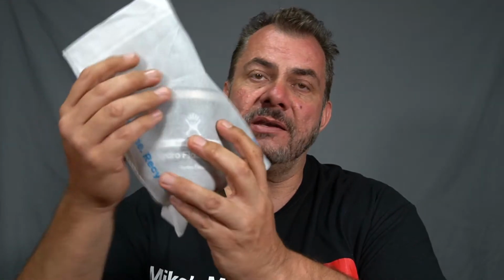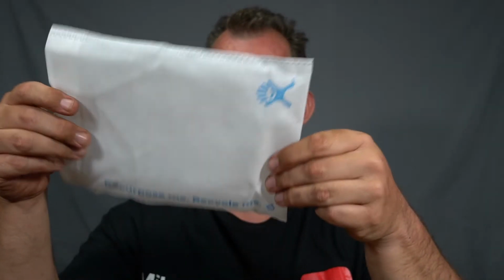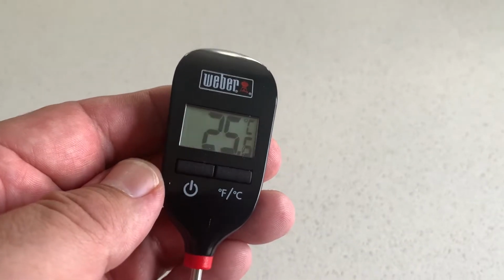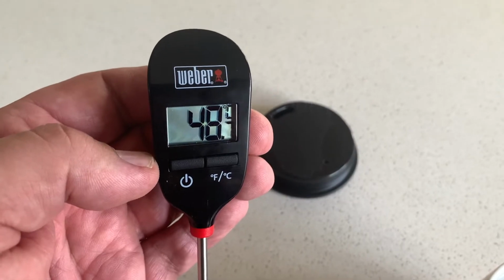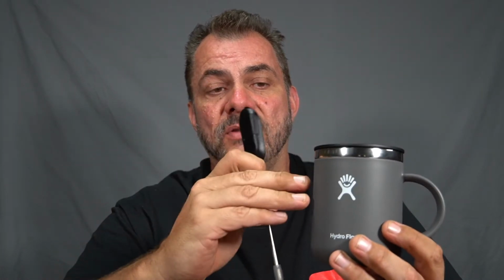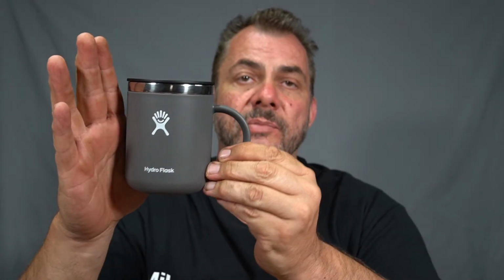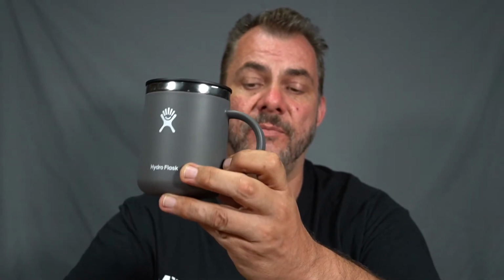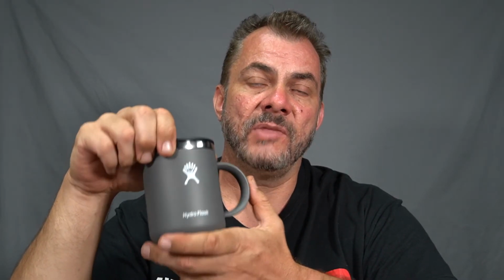Hydro Flask 12oz Coffee Mug - Full Test and Review - Best Coffee Mug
In todays video we test to see if the Hydro Flask 12ox Coffee Mug lives up to it's claims in a head to head comparison.